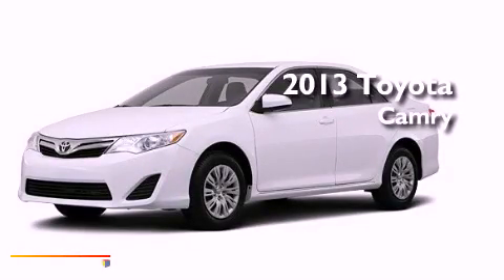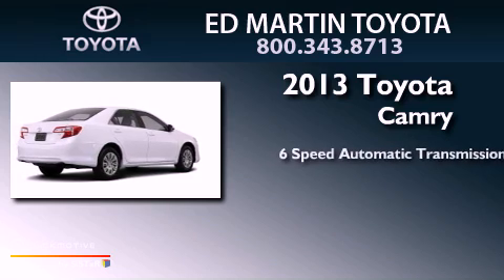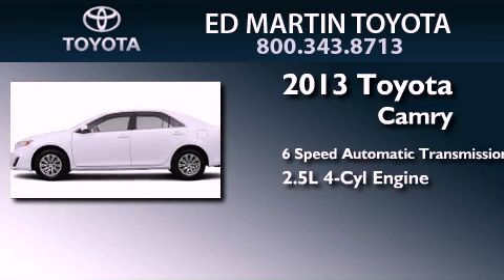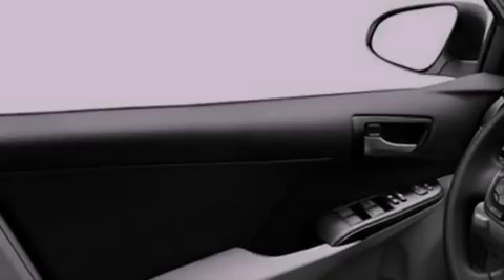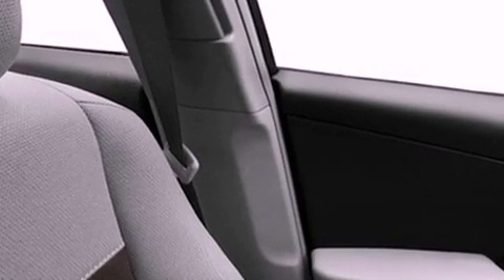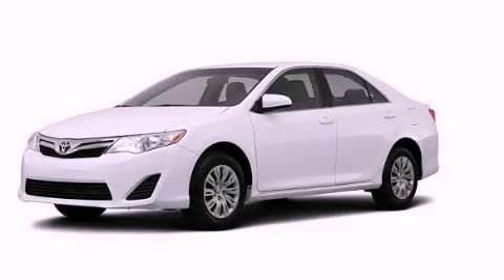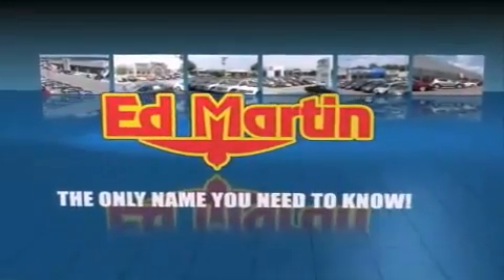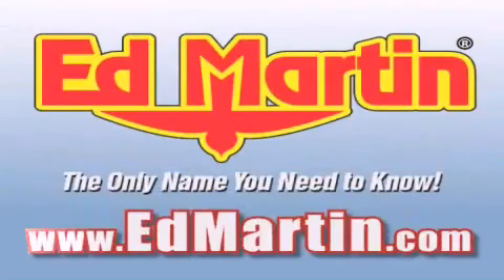2013 Toyota Camry Anderson IN 46013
Year : 2013
 Make : Toyota
 Model : Camry
 Engine : Gas I4 2.5L/152
 Trans . : Automatic
 Exterior : Super White

 Interior : Blk Cloth
 Stock : 655629